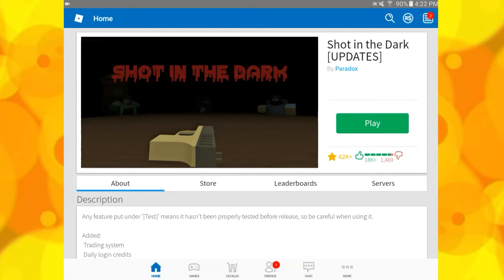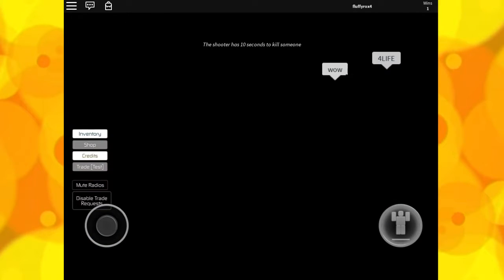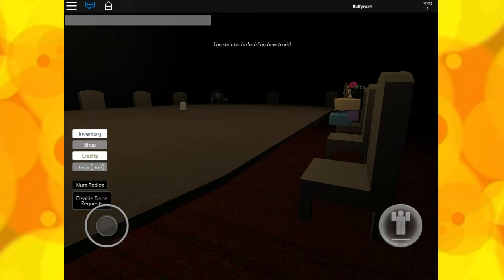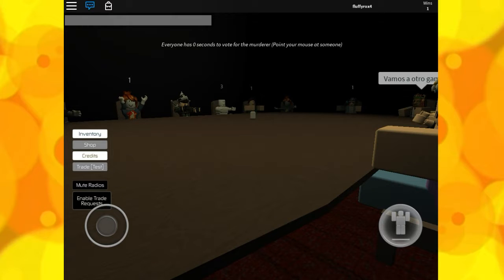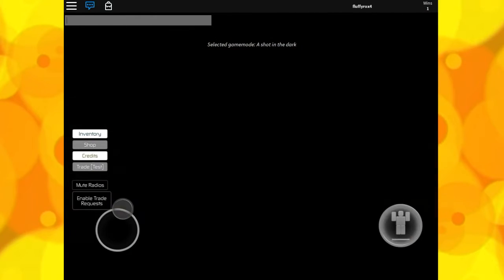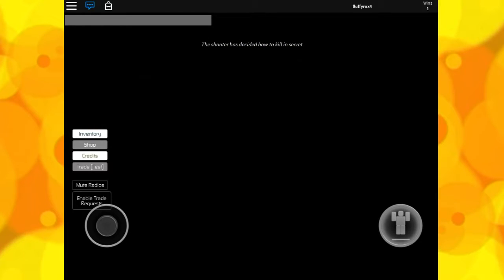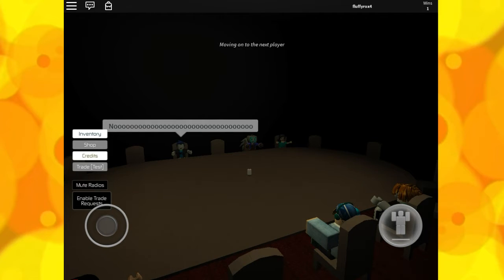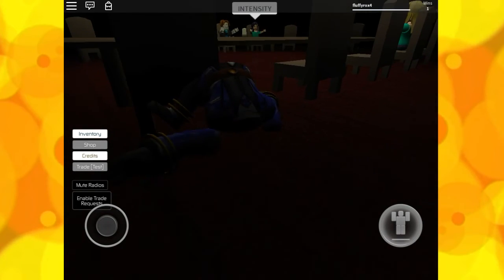NOT THE PENGUIN!!! | ROBLOX Shot In The Dark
In this video, Ocelot and Fluffy play what could be the most intense ROBLOX game ever, Shot In The Dark! While Fluffy knows what the game is about, Ocelot is going in blind, but will she perform better than Fluffy? Probably. He's a noob.
FluffyroxGames is a new channel full of mobile gaming goodness.